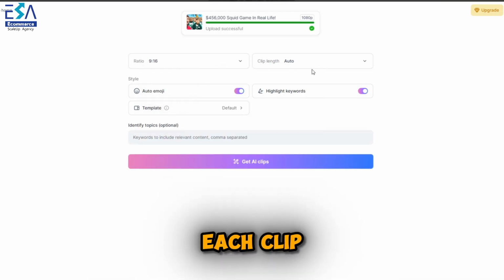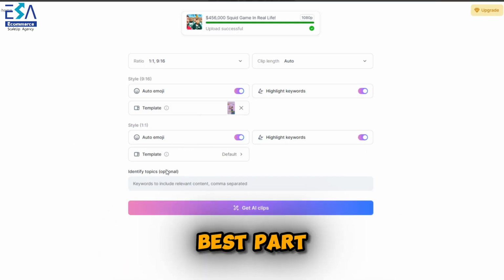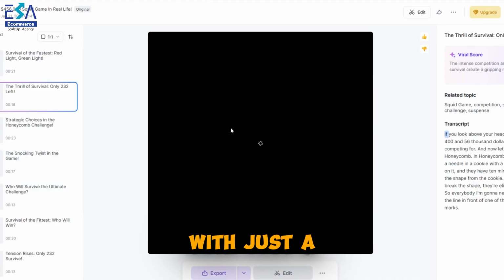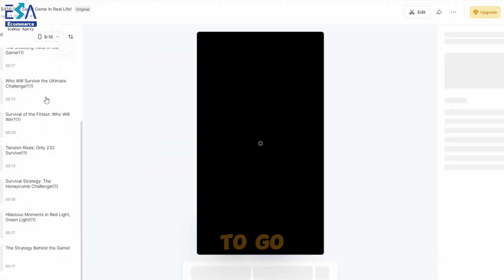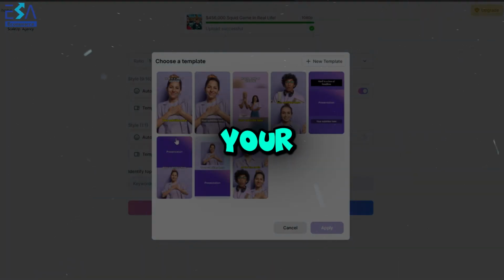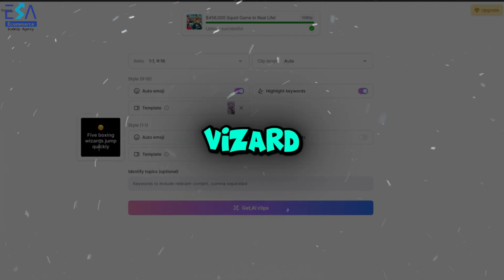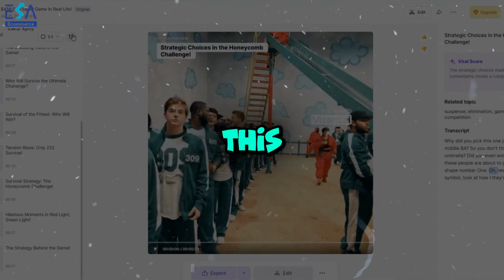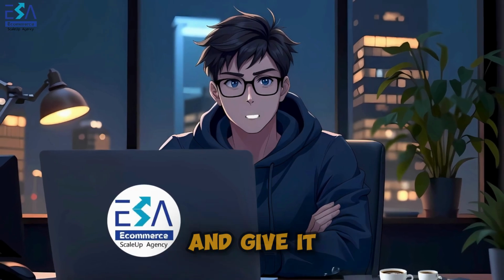Turn ANY Long Video into VIRAL Shorts in SECONDS with FREE AI Tools! Unlimited Access Hack Included!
**Description:**
Ever wished you could instantly turn a long video into **multiple viral short clips** without spending hours editing? 🚀 In this video, I’ll show you how to use a **powerful AI tool** to create **engaging, high-quality clips** that could rack up millions of views on platforms like YouTube, TikTok, and Instagram—all in just a few clicks!

Here’s what you’ll learn:
✅ How to **instantly generate viral clips** from any long video (even MrBeast’s!)
✅ Tips to customize clips with **emojis, keywords, and templates** for maximum engagement
✅ A **secret hack** to use this paid tool for **UNLIMITED FREE access** (yes, really!)
✅ How to boost your content creation speed and **increase your revenue** effortlessly

Whether you’re creating **short videos, podcasts, reviews, or social media content**, this tool is a game-changer for beginners and pros alike.

🔥 **Ready to transform your content creation process?** Watch now and start creating viral clips like a PRO!